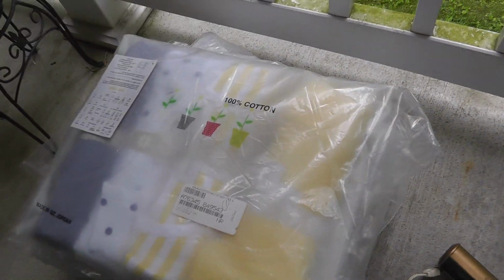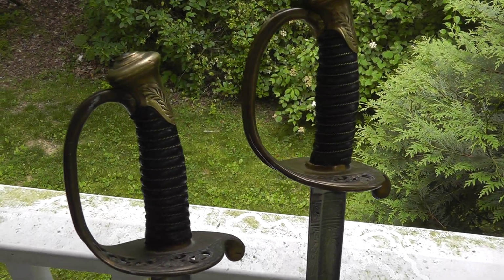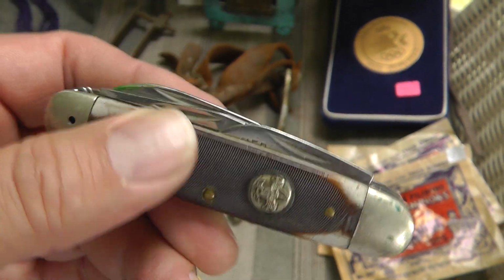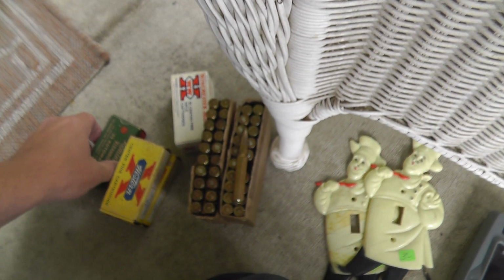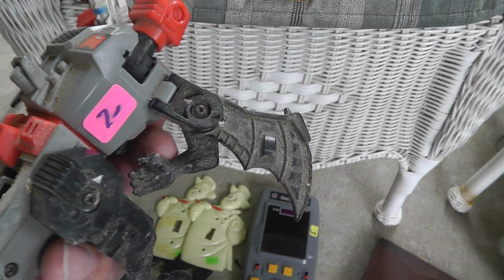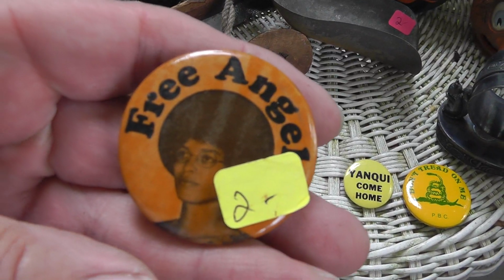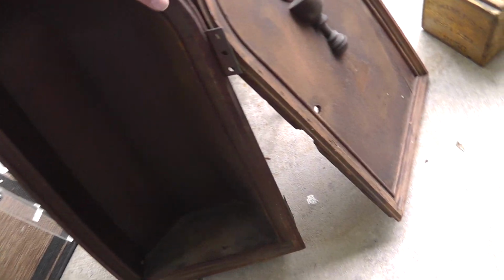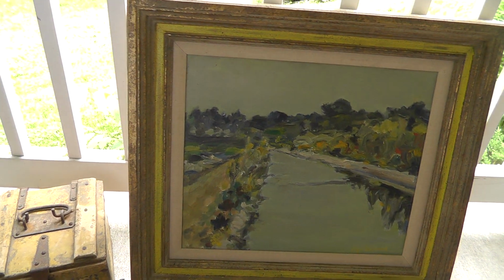A wide varierty of Estate / Pawn finds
It feels good to get back to making videos of finds.